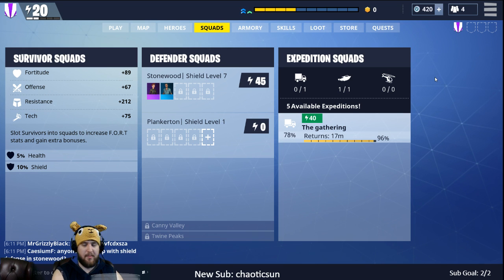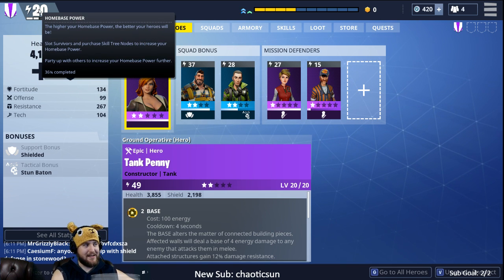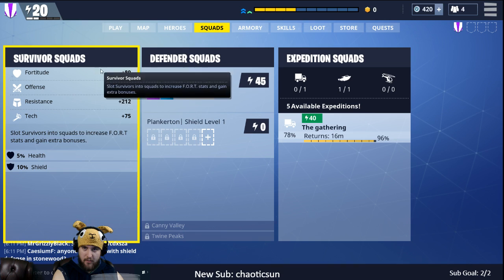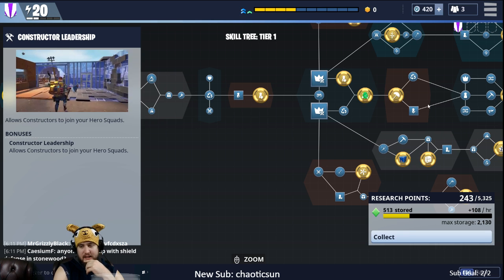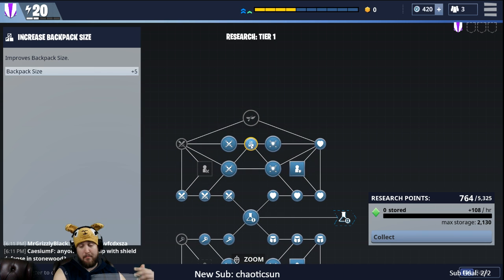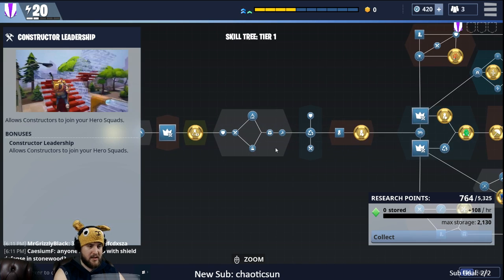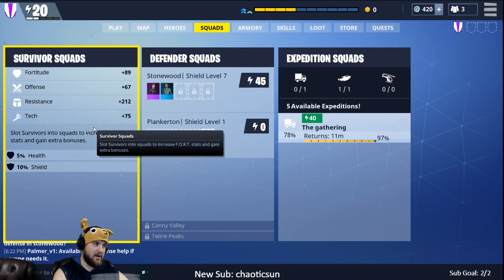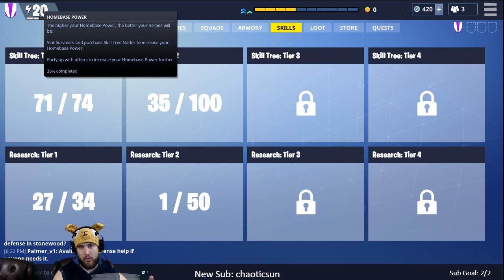How to up your Home Base Power (Level) [Fortnite]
Here is a small guide on how to increase your Level or the Home Base Power in Fortnite! If you have any other questions come find me most days